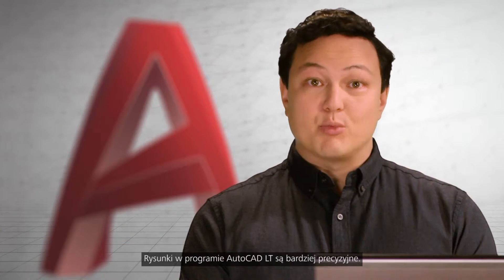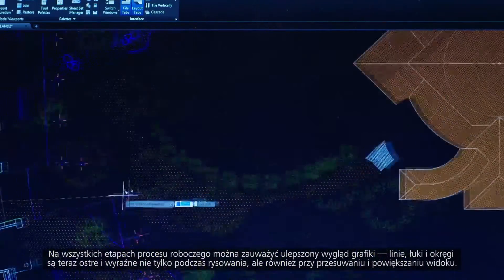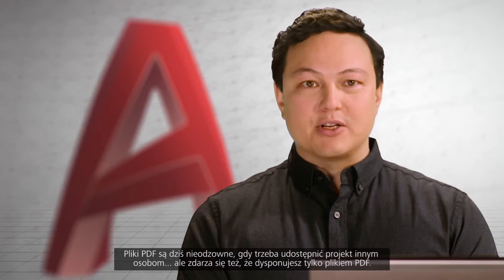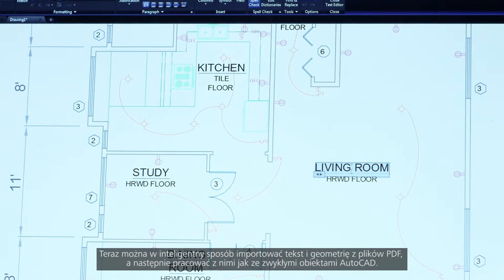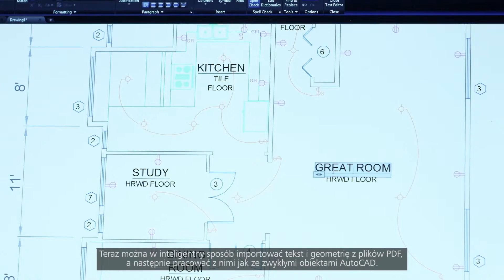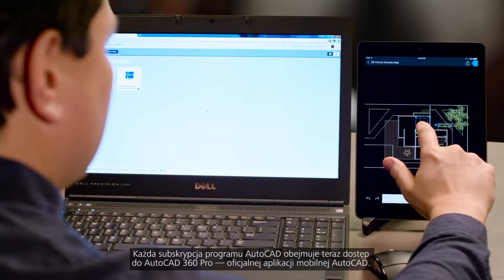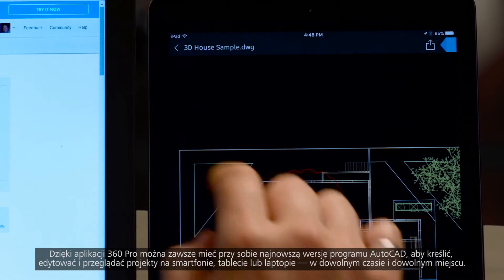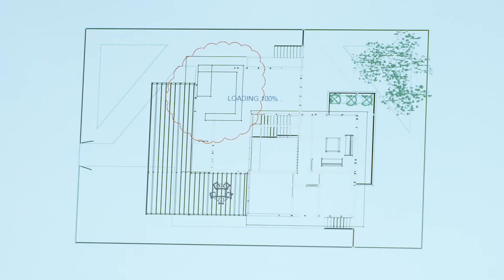Wprowadzenie do AutoCAD LT 2017 - przegląd (napisy PL)